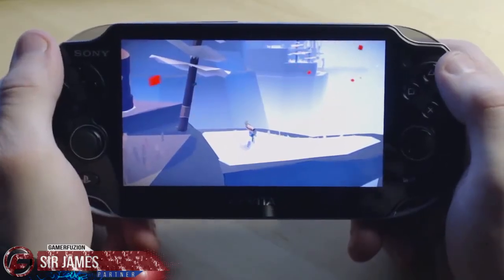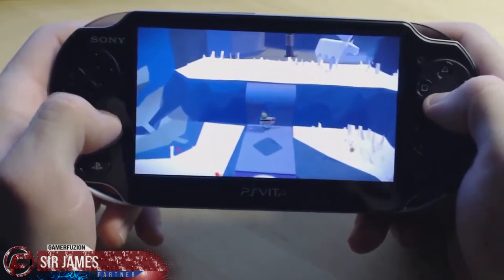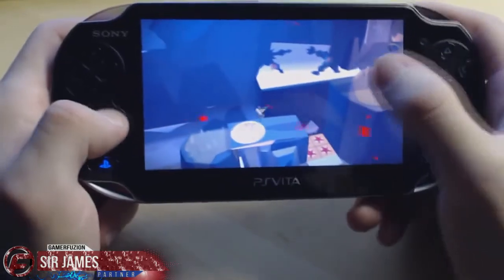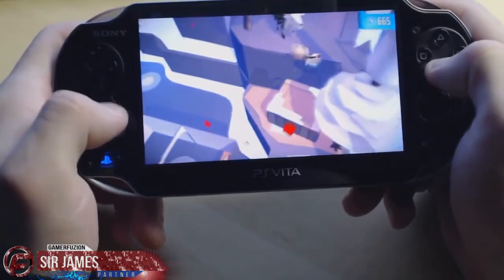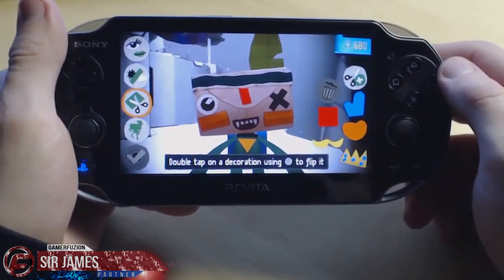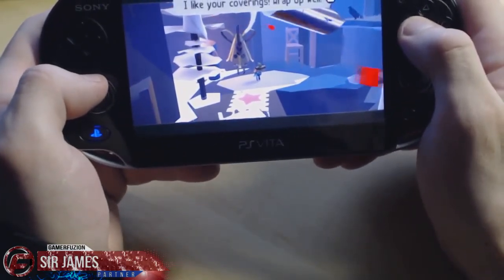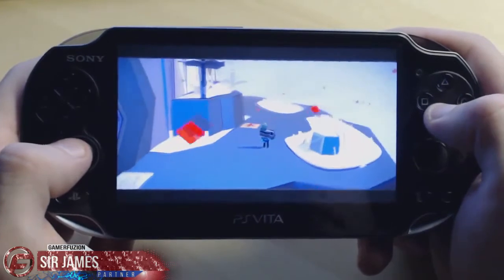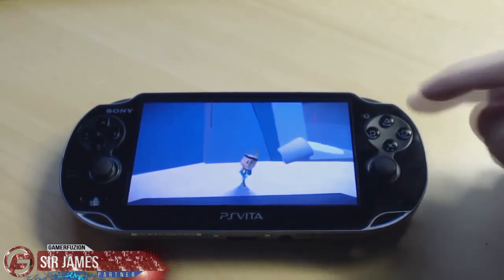Tearaway PS Vita Walkthrough Part 6